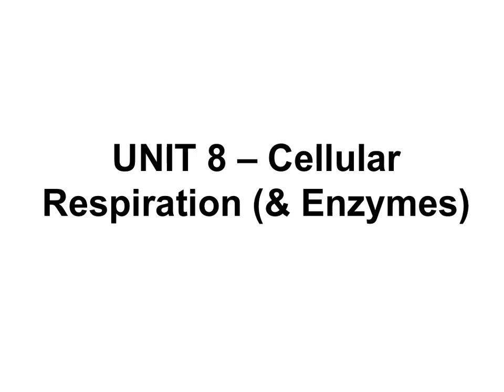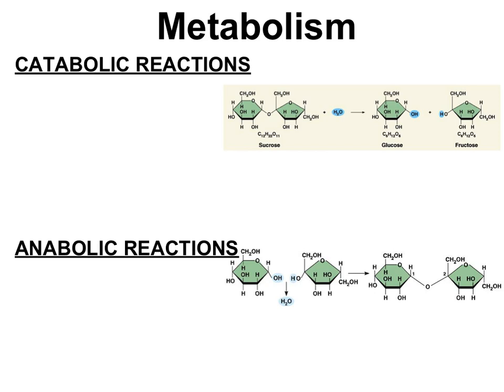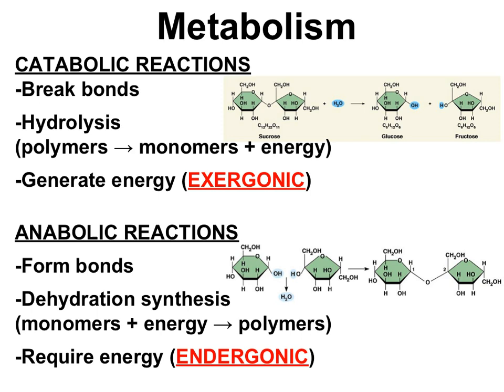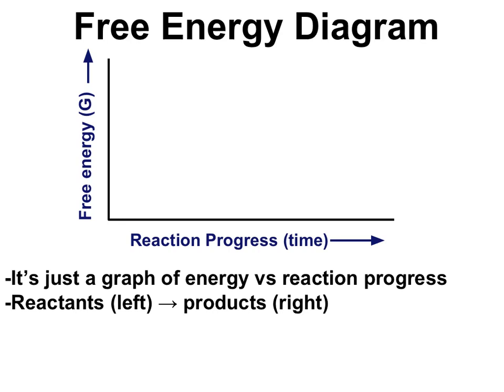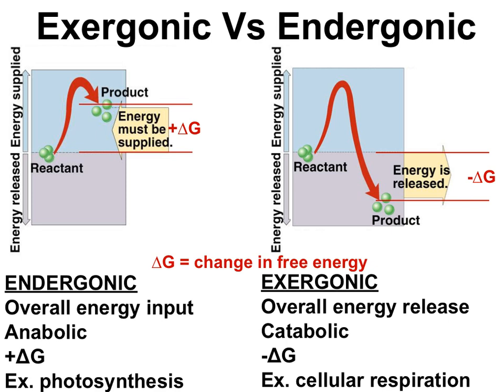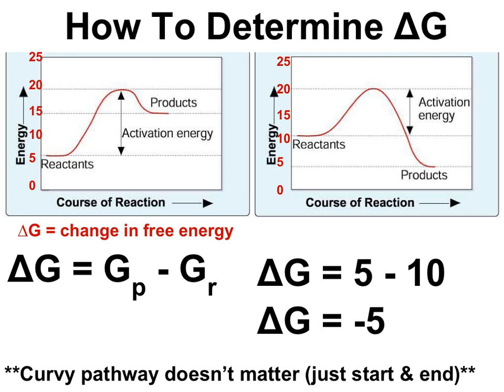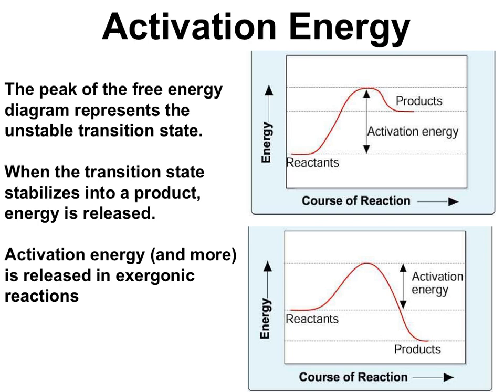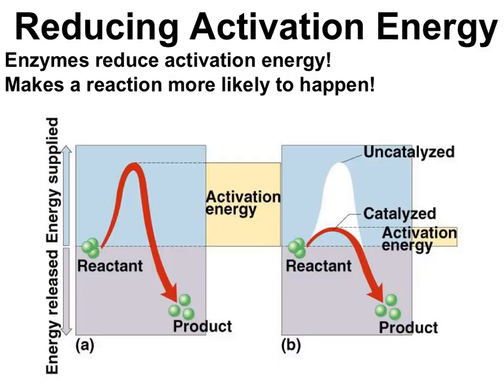Video 8.1 - Metabolism & Free Energy Diagrams